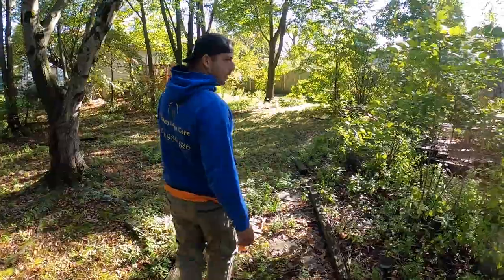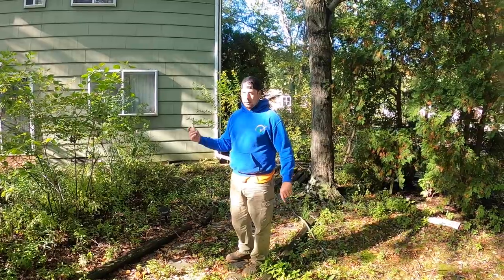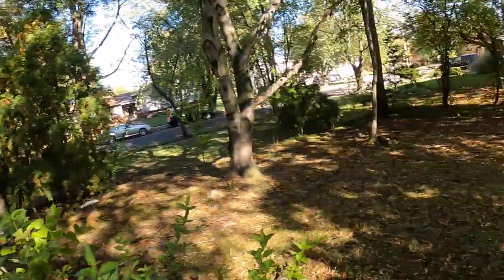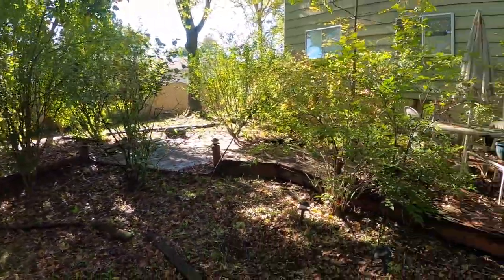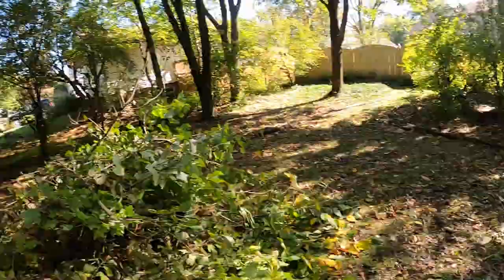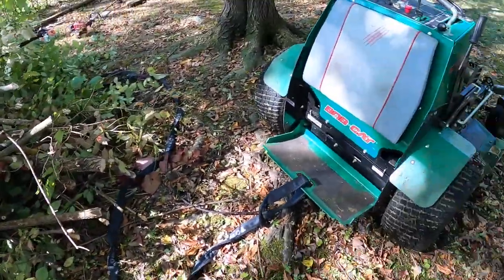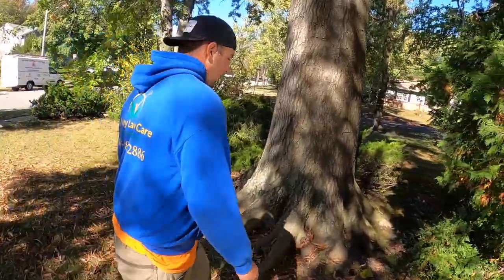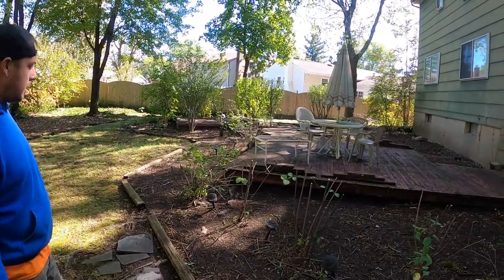Fall Property Cleanup!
Doing what we do!